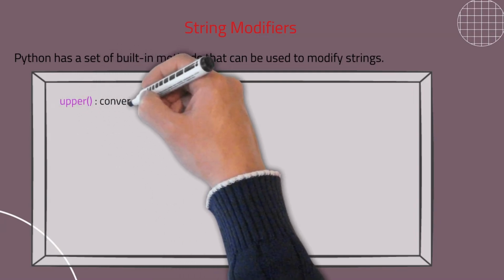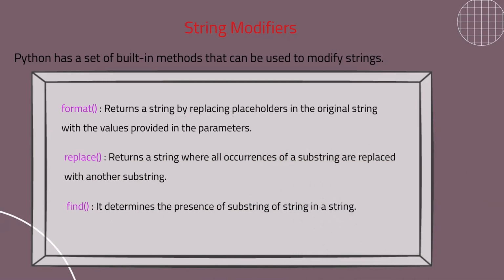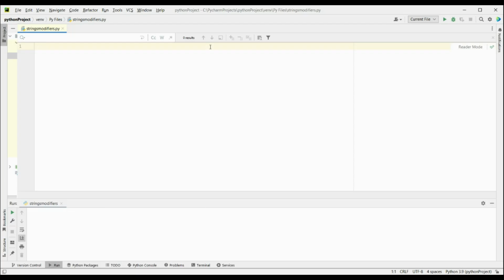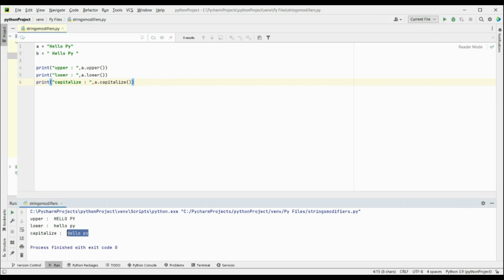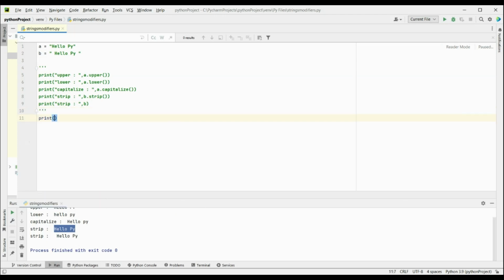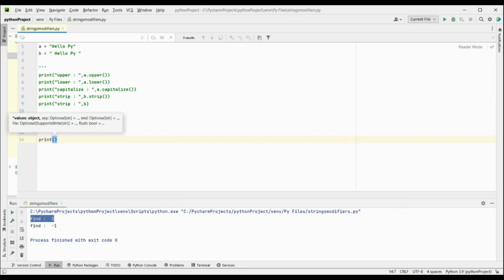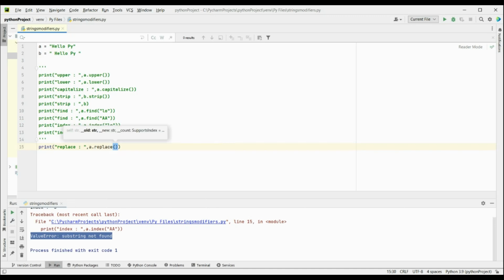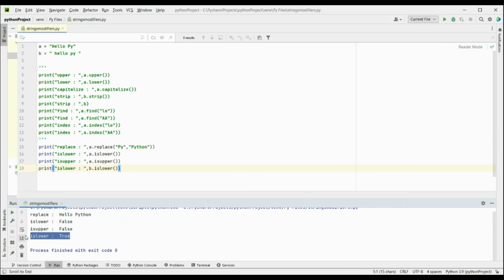String Modifiers in Python | Python for Beginners